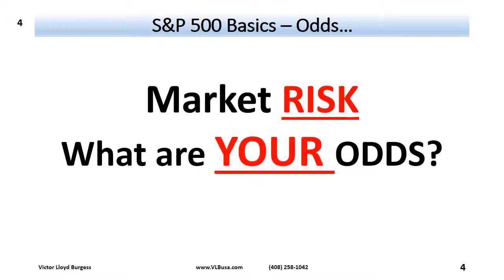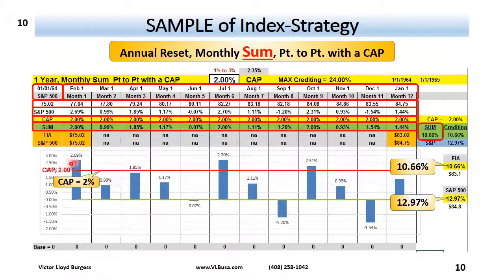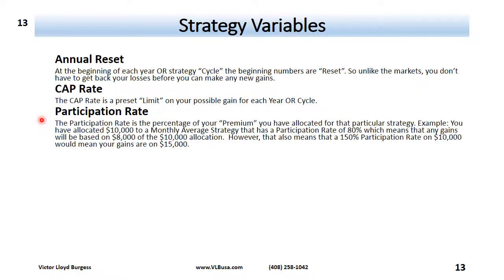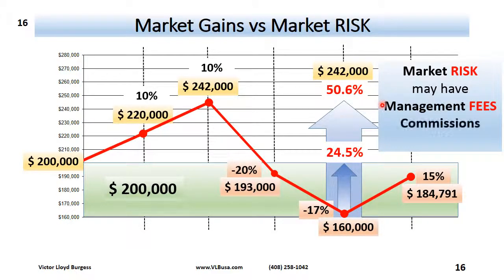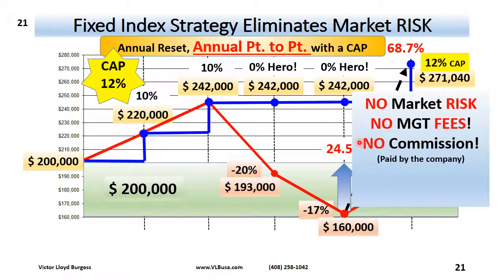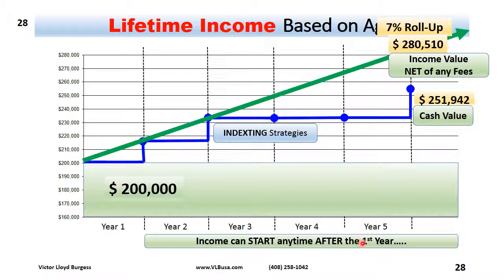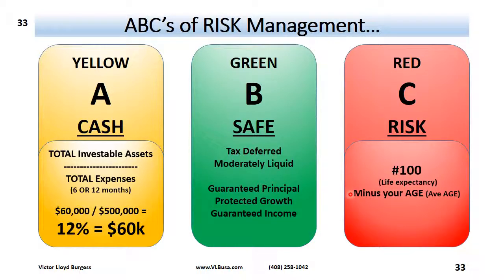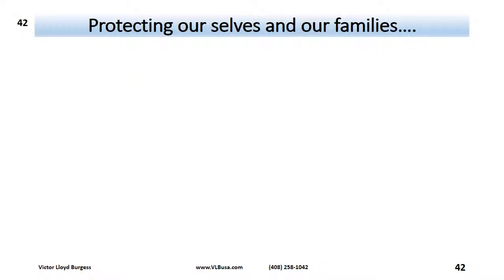How FIAs work and Beat The Markets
This video will help you understand how Fixed Index Annuities and Index Strategies work and how they can help you beat the markets.